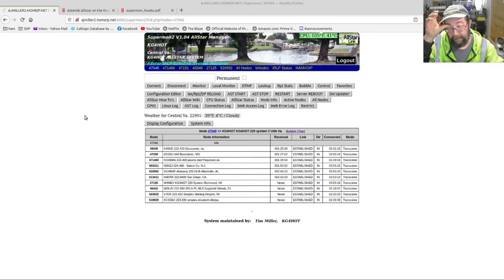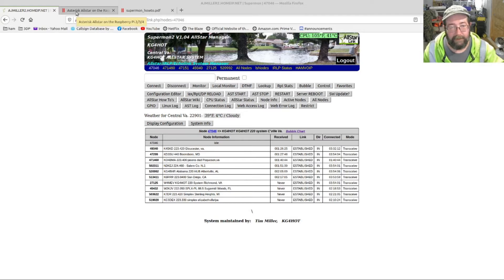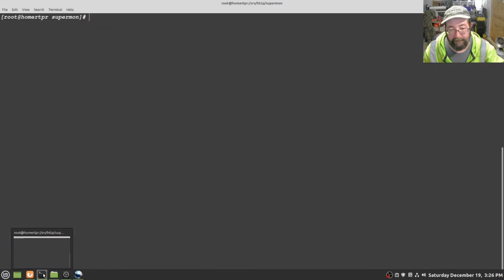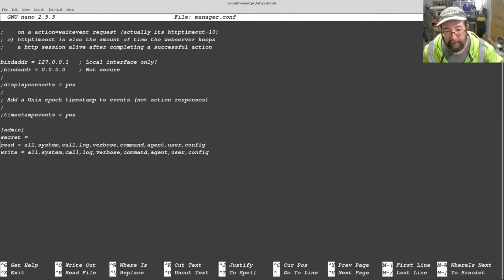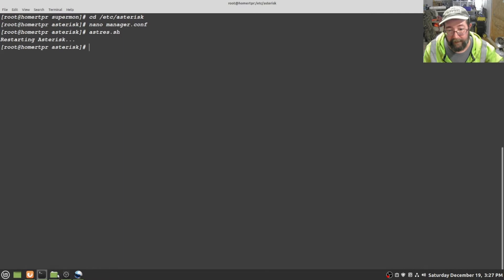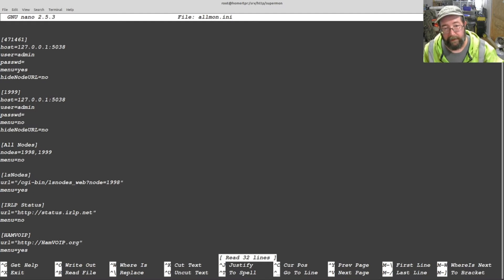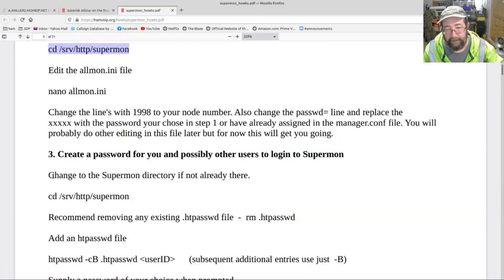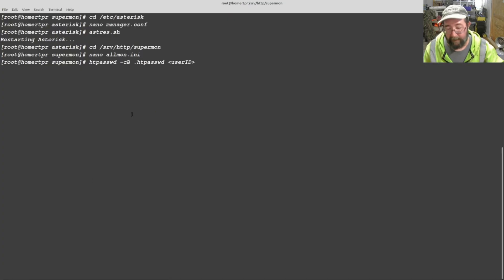HOW TO SETUP SUPERMON!! The basics to get supermon up and running.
Have you heard others mention the "supermon" on air and wondered what that is? Let's take a look and get it up and running on your node so you can play with your node from your phone or computer! And boy are my glasses crooked!